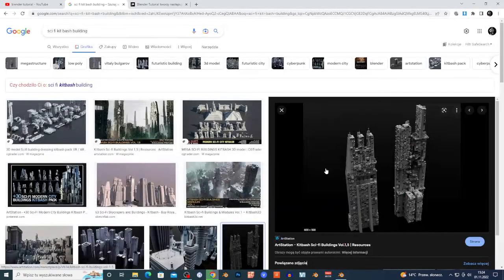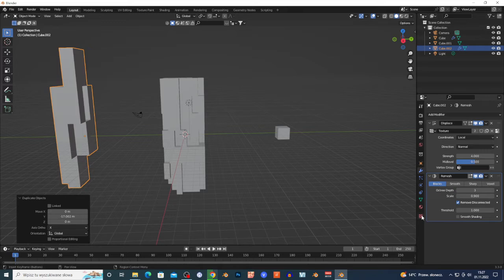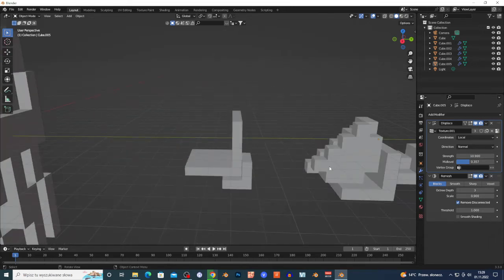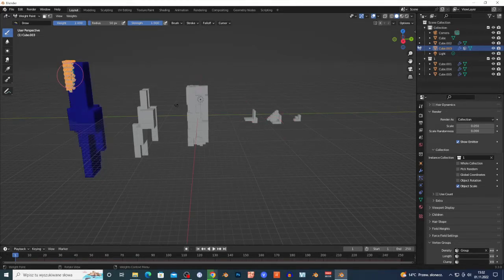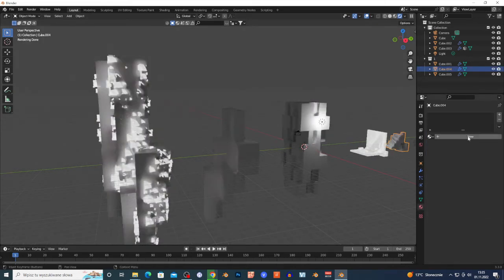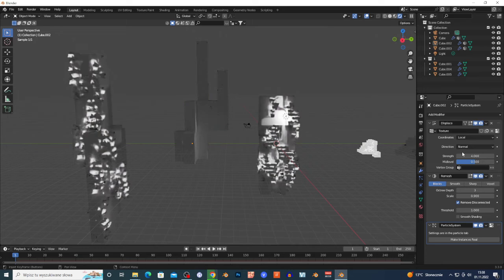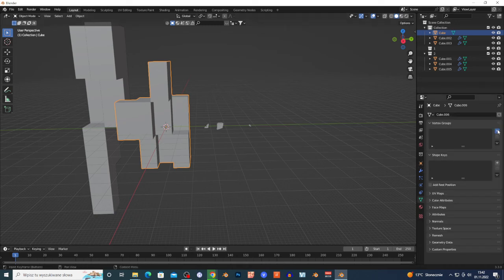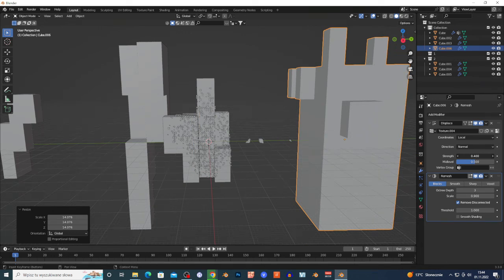fuc...king Blender Tutorial-Creating fu ck ing Sci-fi buildings